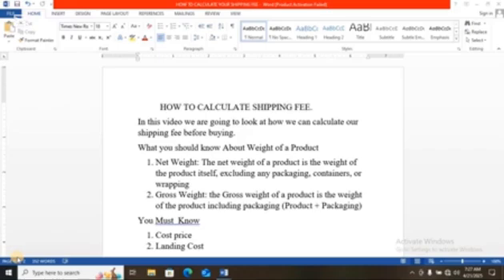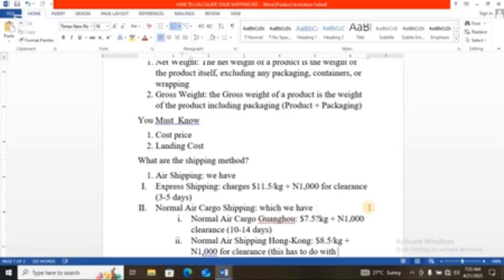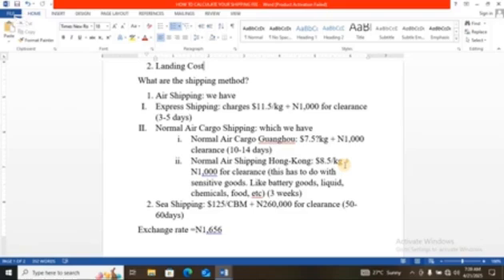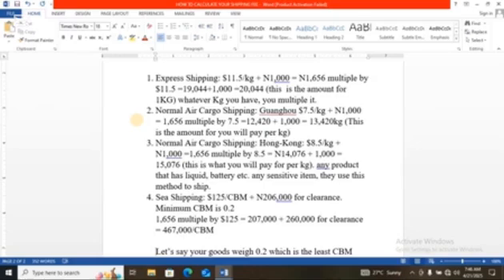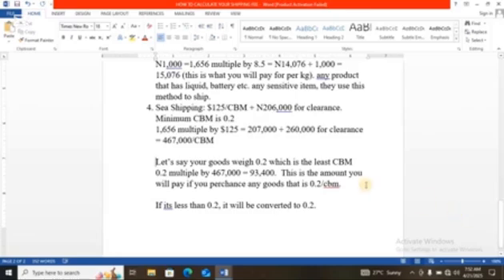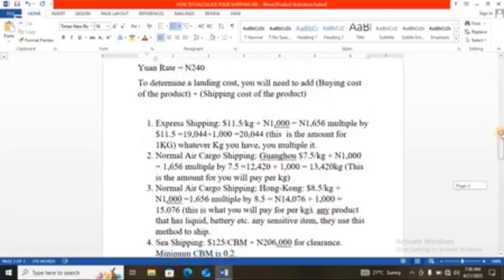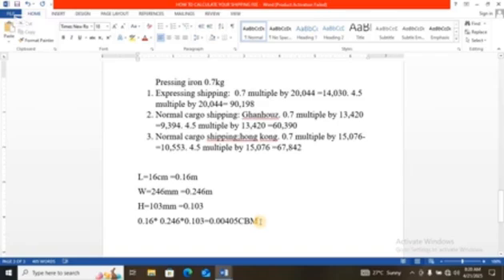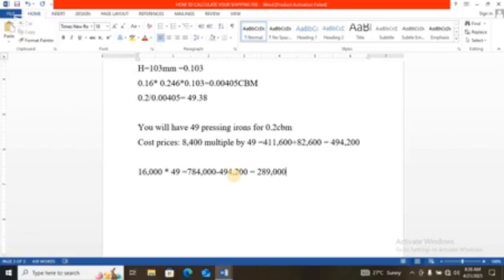How to Calculate Shipping Fees for Your Imported Products (Full Guide)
Want to start importing but confused about how to calculate your shipping fees? In this video, I’ll walk you through everything you need to know:

How to determine your item's weight

Difference between actual weight vs. volumetric weight

How to calculate your cost price, landing cost, and total shipping fee

When to use air or sea shipping based on your item

Real-life examples to help you apply it practically

Understanding your shipping cost is key to making profit in importation!

Ready to import smarter and save more?
Join my Pre-Order Group where importers come together to buy in bulk, meet MOQs, and enjoy discounted shipping rates!